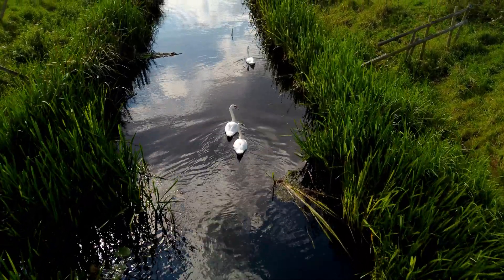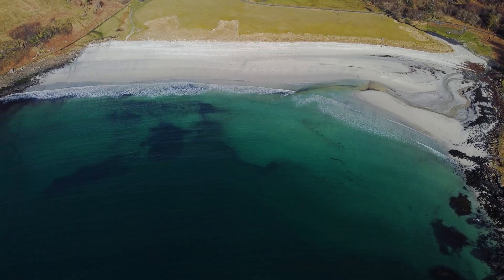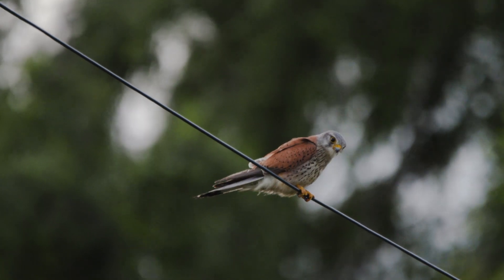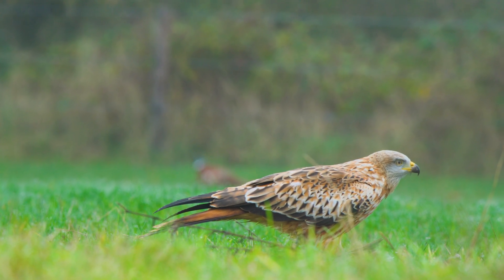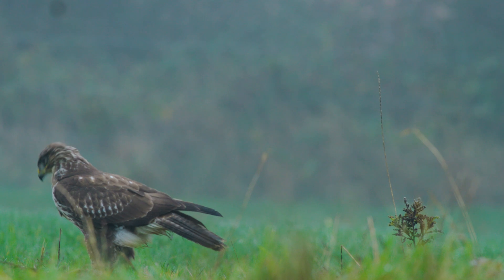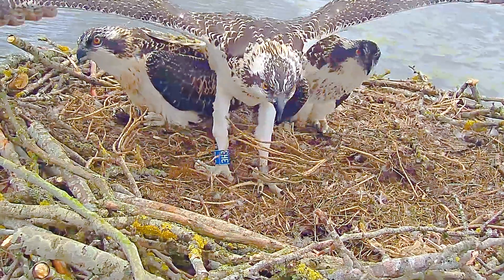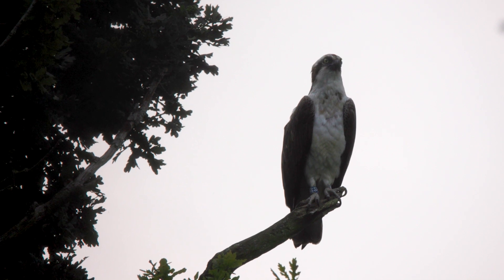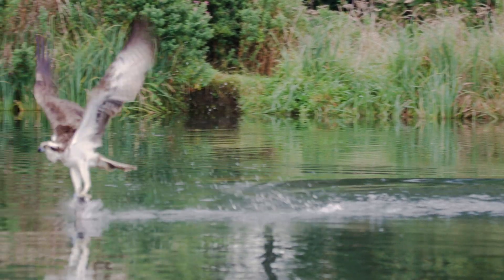Feathers and fury: Predators of the British skies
This short film explores the amazing adaptations and hunting behaviours displayed by some of the most enigmatic species of bird. From the aerial acrobatics of kestrels, to the powerful dives of the Osprey, join me as we take a look into birds at the very top of their food chains, why they are there and how they stay there.
Check out my Instagram for shorter videos and facts about animals and nature :)